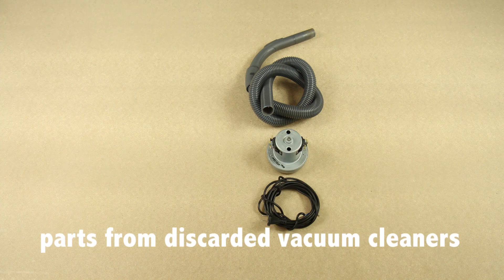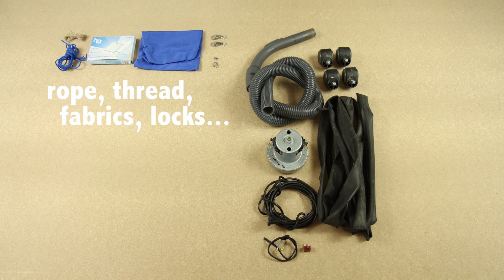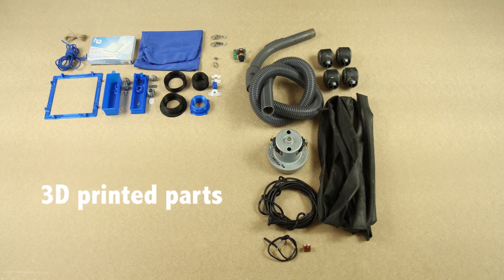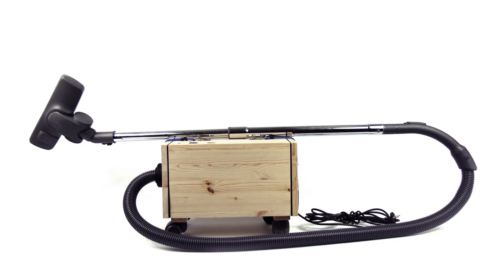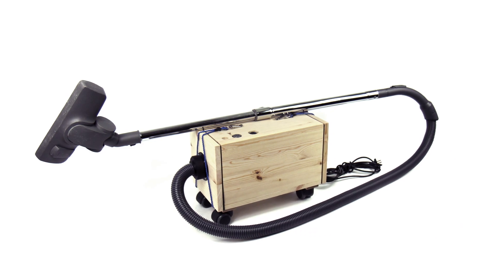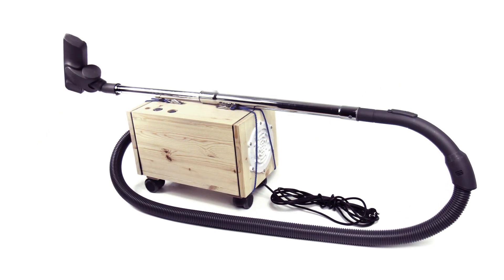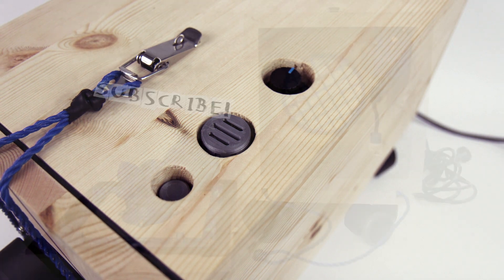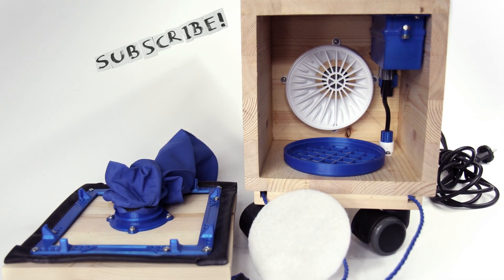Adaptive vacuum cleaner prototype from recycled components, wood and 3D printed parts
UPDATE:
The instructions how to build your own vacuum cleaner are published! Check them out via this link:

Hi, I am currently working on a project dedicated towards unleashing the potential of seemingly obsolete items!

Today I want to share my progress the adaptive vacuum cleaner that I first presented in this video

It is essentially a vacuum cleaner that you can build yourself from components found in trashed vacuum cleaners combined with old bicycle tubes, office chair castors, 3D-printed-parts, etc. in a wooden enclosure

Currently I am still testing this beta-prototype, but as soon as I am done with that, I will build an improved version and release all the information you need to build your own.
Why you would want to do that? Either (a) you want a fancy wooden vacuum cleaner or (b) you want a vacuum cleaner you can use your whole life without having to fear that a manufacturer might stop producing, bags, filters, spare parts etc. because you do not need a specific motor or hose for it and you can just make your own parts – you are the manufacturer